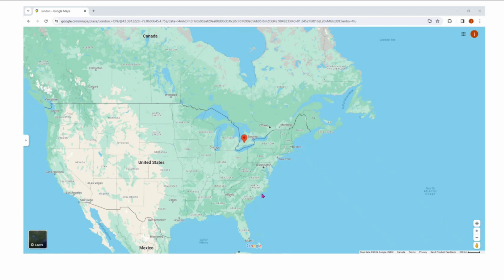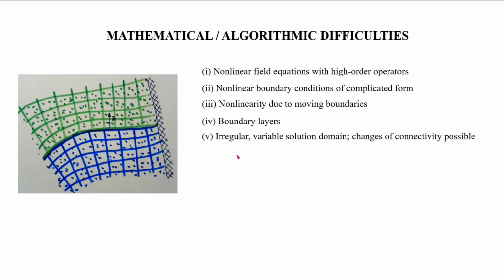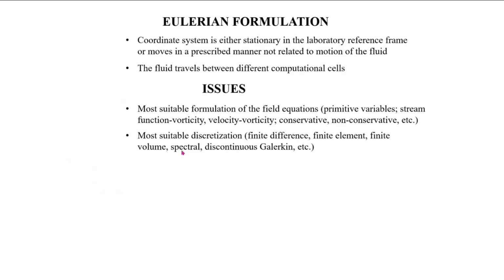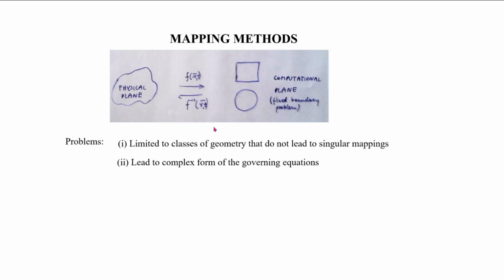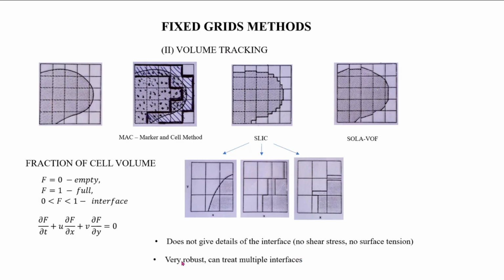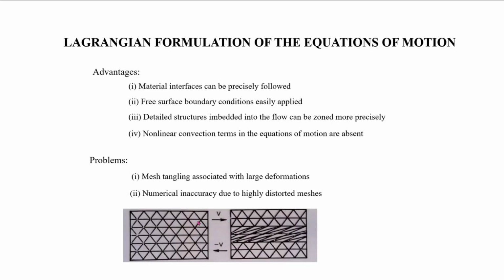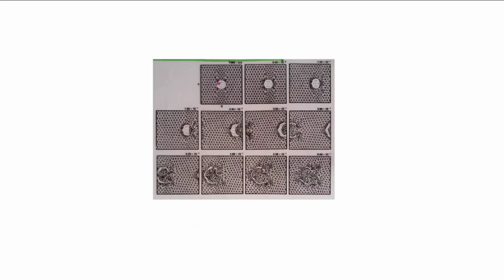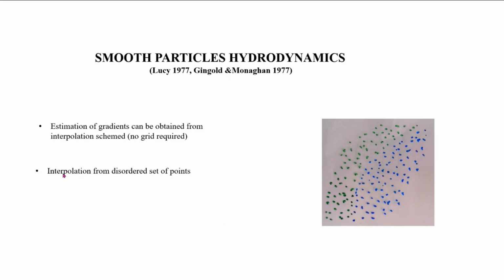Prof J.M. Floryan|| The University of Western Ontario|| Canada||RTMS-IV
In this video Floryan discusses moving boundary value problem in the Navier-Stokes Equations.